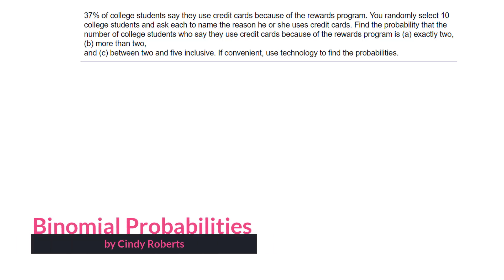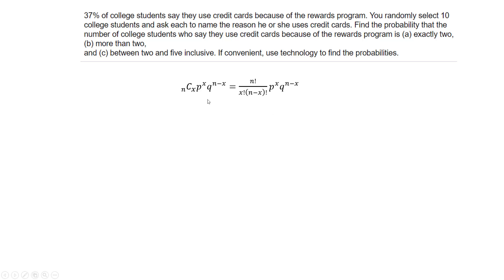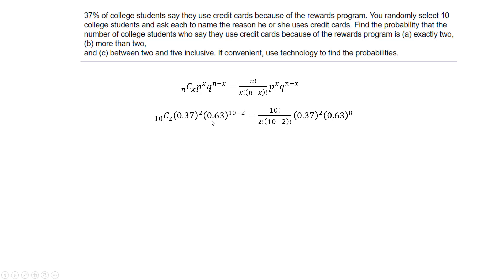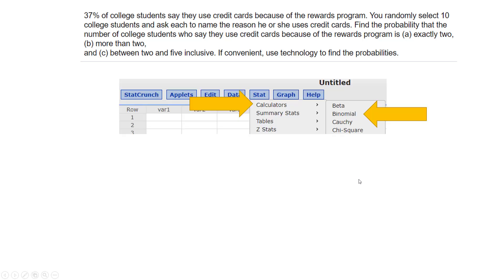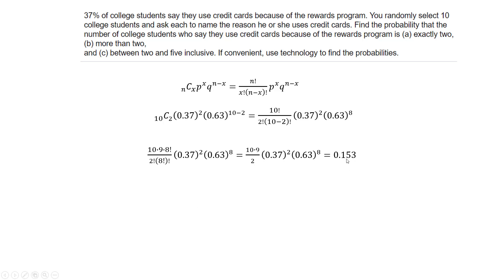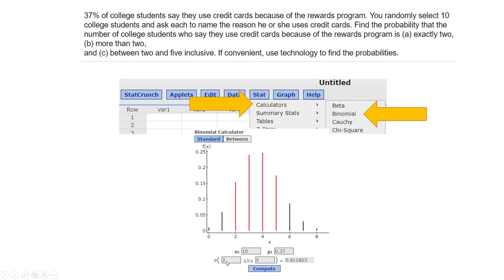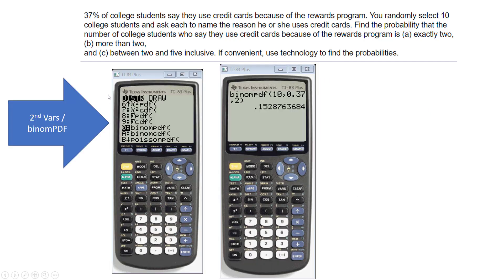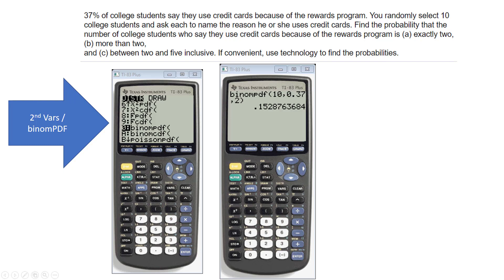Binomial Probabilities Example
Finding binomial probabilities by formula, StatCrunch and/or TI83/84